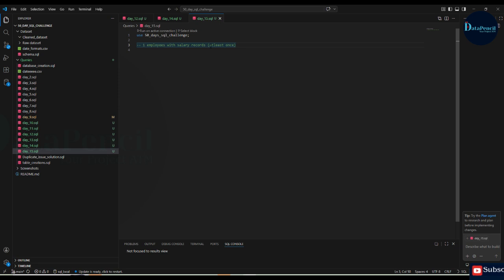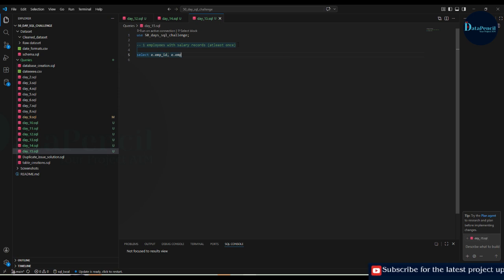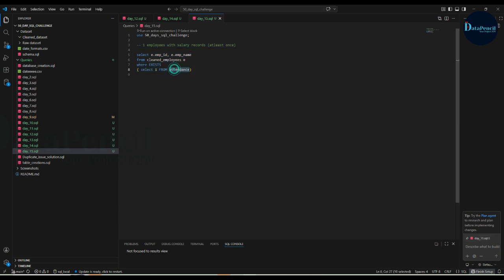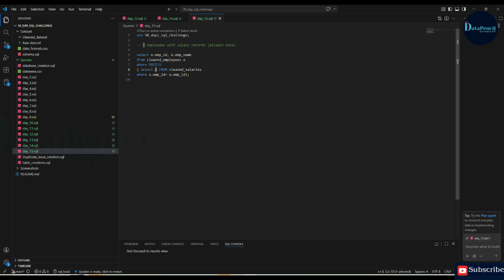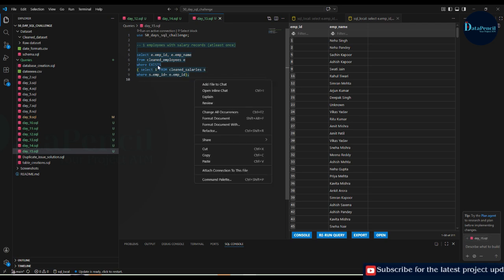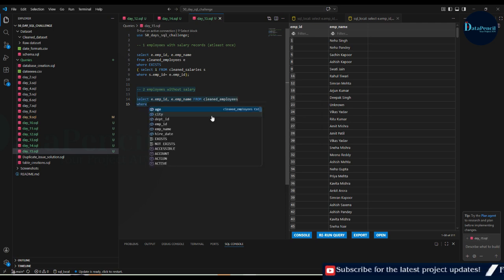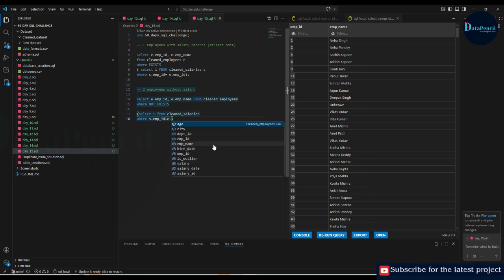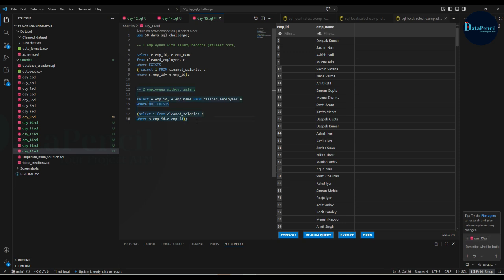DAY 15 : 50 Days SQL Practice | Build Strong Data Analyst Skills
🌐 Let’s Connect!

🐦 X: @Kalyani_Bhatnagar